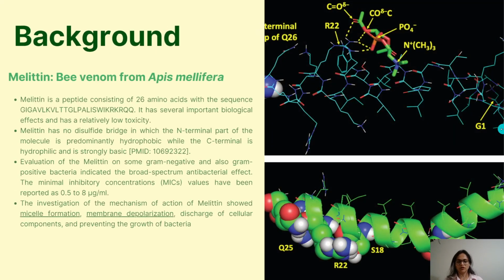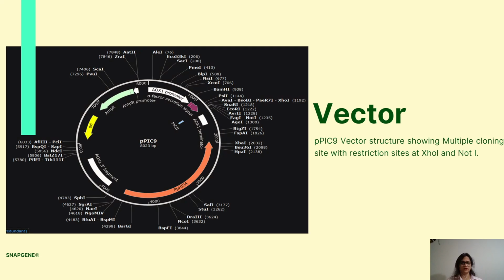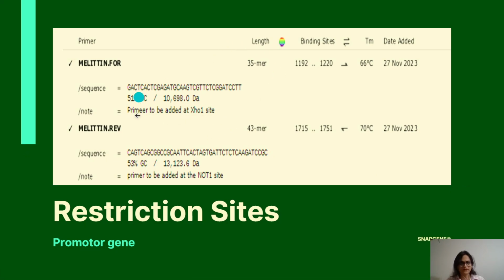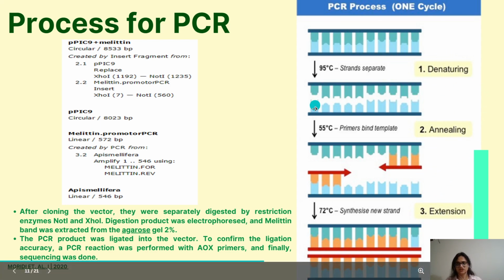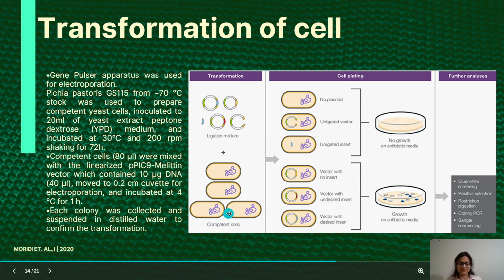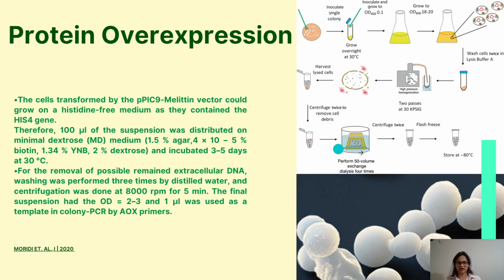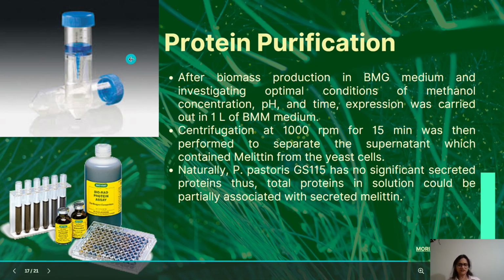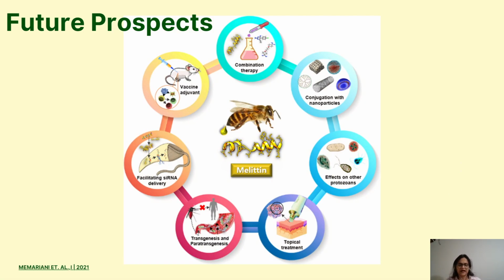PHAR 628 Protein Expression Project- Melittin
Melittin Protein From Apis mellifera for Antibiotic resistance.